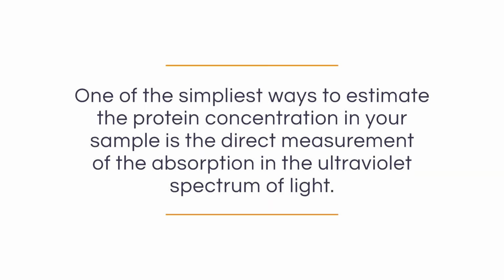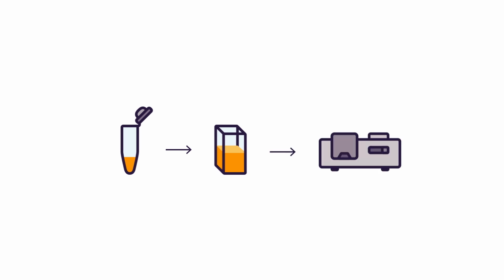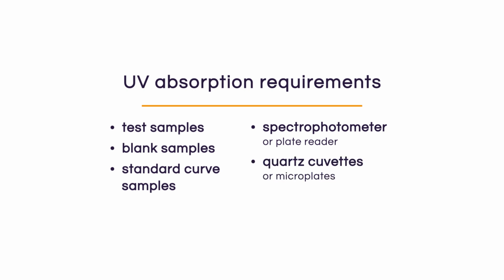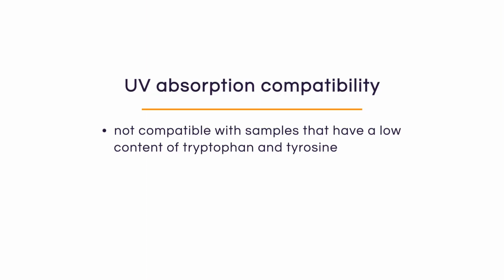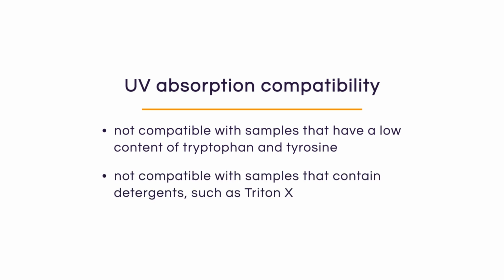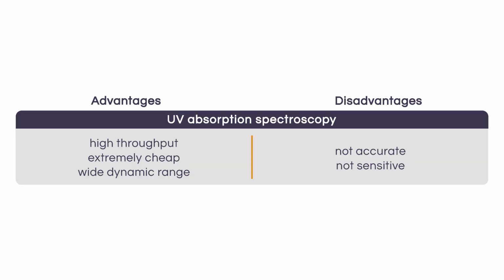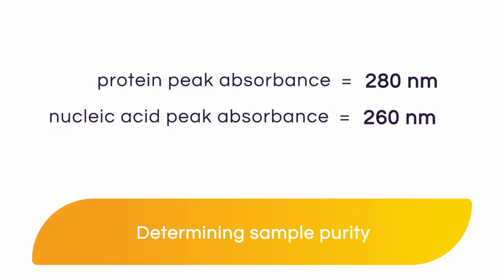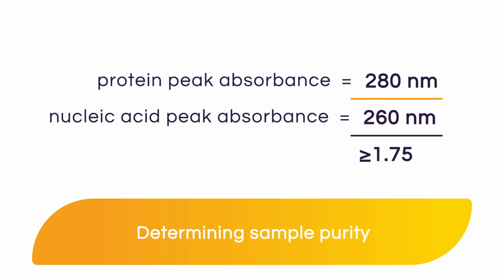Ultraviolet Absorption Spectroscopy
Proteins present a characteristic ultraviolet (UV) absorption spectrum around 280 nm, mostly due to the presence of the aromatic amino acids. Because of this, you will want to ensure that your sample has adequate levels of the aromatic amino acids tyrosine and/or tryptophan since these will show up stronger at 280 nm.

Overall, this assay is not very accurate but has a fair dynamic range. It is also fast and allows for high throughput at a low cost.